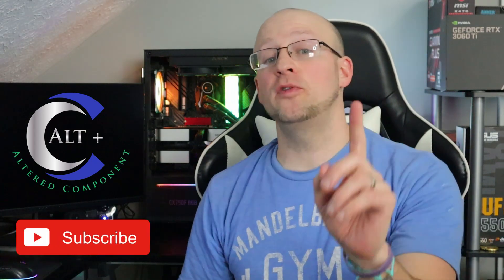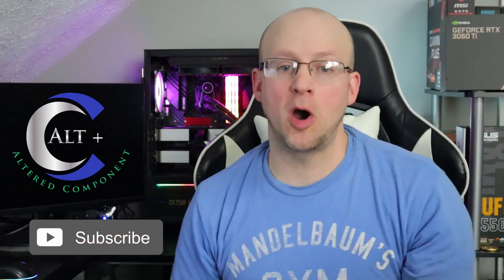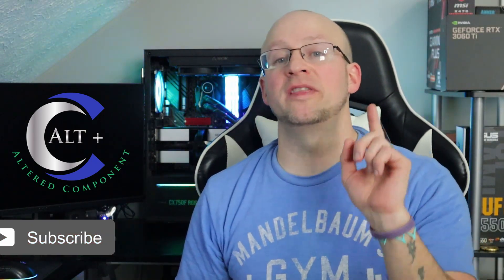RTX 3060 Asus Dual Full PC Build | AutoBot Build Time lapsed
Today we will Build out a full PC that I have deemed the Autobot Build.  This PC will feature the ASUS Dual RTX 3060, MSI x470 motherboard, Ryzen 1600af CPU, 16gb ddr4  Corsair Vengeance Pro RGB 3000 mhz Ram, and a EVGA 600w bronze PSU all built into an Antec Dark Phantom Case.  This PC will be setup for Mining, gaming, workstation tasks, as well as setup as a bot PC to test Graphics card buying capabilities.

Where to buy Server PSUs / supplies

Links for Items used in this build:
💰 *** RTX 3060 Asus Dual OC
💻 *** Ryzen 1600af CPU
💻 *** MSI x470 Gaming Plus motherboard
💿 *** Corsair Vengeance RGB PRO 16GB (2x8GB) DDR4 3200MHz
💾 *** Silicon Power 480gb ssd
❄ *** Lian Li Bora Digital Series RGB BR Digital-3R S 120mm fans
🔌 *** EVGA 600w Bronze Power supply
💻 *** Much better case: Lian Li LANCOOL 215 Mesh Black Tempered Glass ATX Case -Black Color -LANCOOL 215

I also own and recommend the zotac 3060 oc:
💰 *** RTX 3060 Zotac Twin Edge OC
💻*** Asus TUF Gaming B550-Plus motherboard
💻*** AMD Ryzen 3600 CPU
💻 *** Best PC airflow case: Lian Li Lancool II Mesh

Timecodes
0:00 - Intro
0:45 - Full Parts layout Begin build
1:05 - MSI Gaming Plus x470 motherboard |  Ryzen 1600af CPU | Corsair Vengence Pro Ram
2:33 - Asus Dual RTX 3060
3:45 - Power up and test on bench
4:35 -Tear down
4:57 - Antec Dark Phantom DP501 PC case
5:57 - Lian Li Aluminum BR Lite 120 RGB fans
8:13 - Motherboard and CPU install
9:56 - EVGA 600w bronze power supply install
11:10 - Silicon Power 480gb SSD install
12:06 - Cable management
13:01 - Asus Dual RTX 3060 install
14:00 - Install Tempered glass + metal back panel
14:37 - Power up + recap Software installs and settings
15:38 - Outro + Thanks